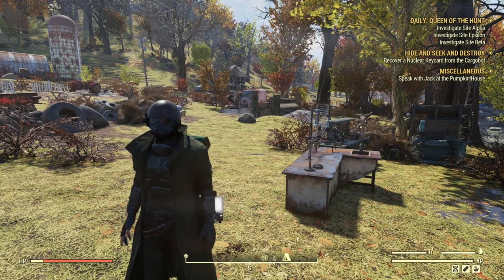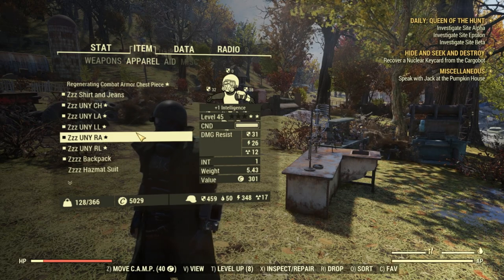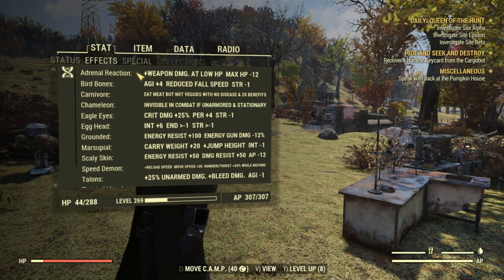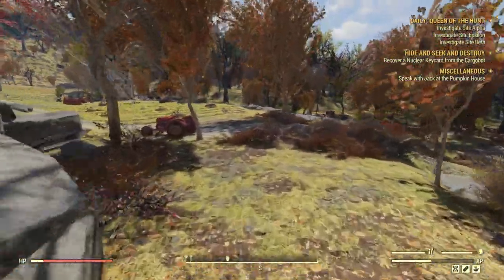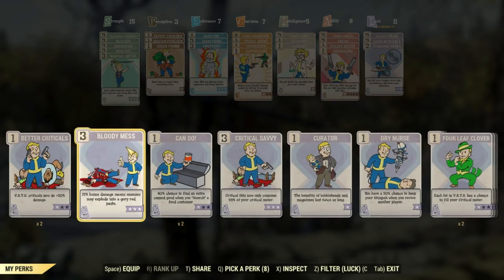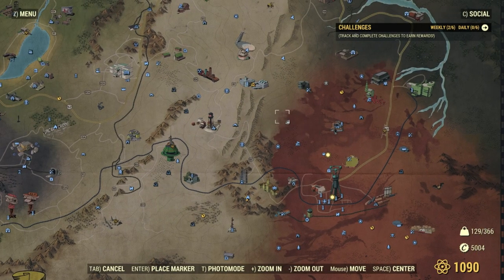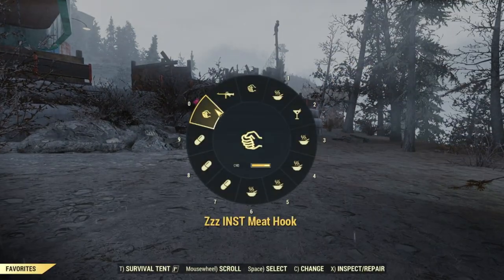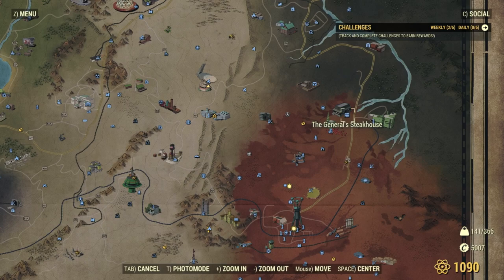Fallout 76: Quick exp farming guide, level up fast for mid and late game.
I'm using new free video editor (ShotCut) that allows me to upload 1080p video, let me know please if quality is better or worse.